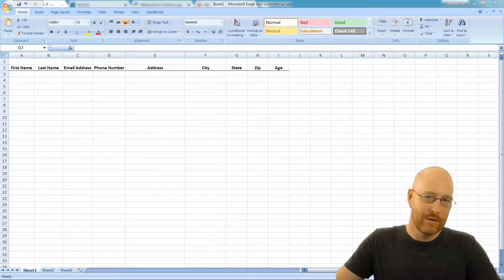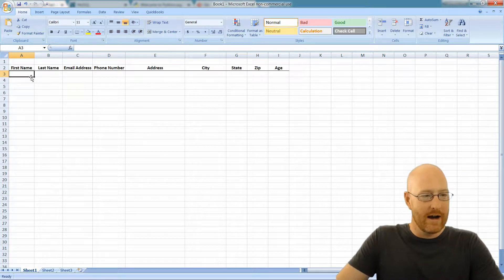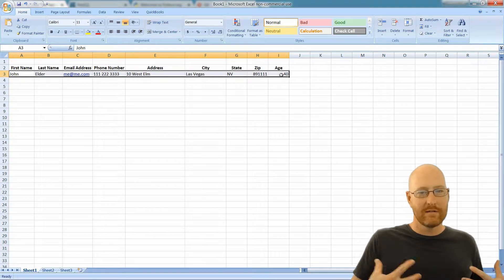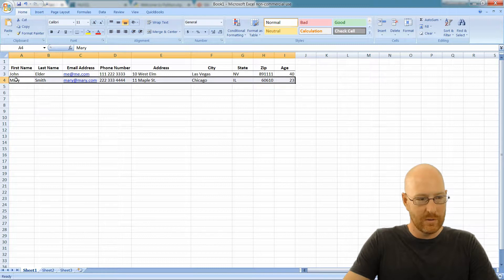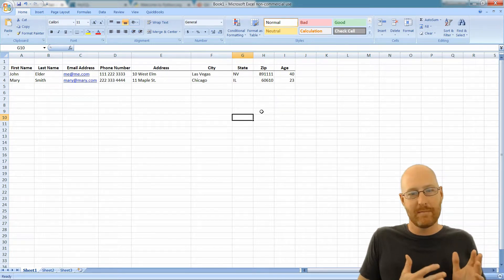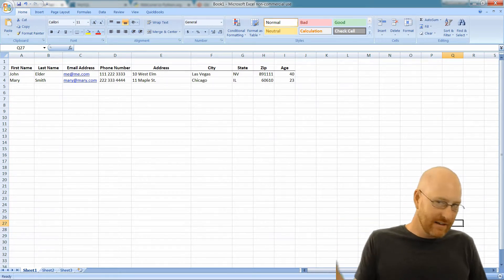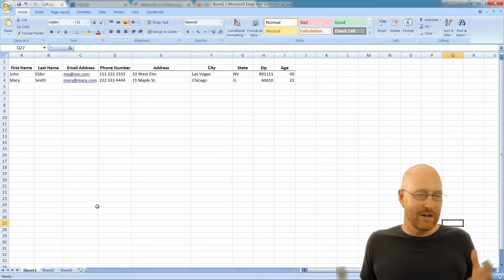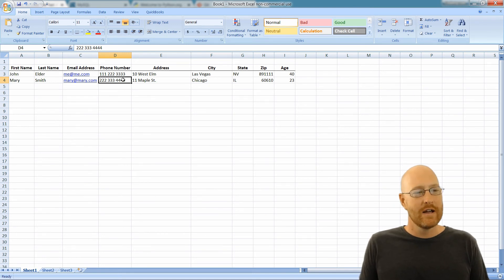Using MySQL Databases With Python - What Is A Database?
In this course I'll teach you everything you need to use MySQL with Python!

In this video I take a few minutes to explain what a database is.  People have a hard time visualizing what a database is.  In this videos I explain that a database is basically just a big spreadsheet. Think of them that way and you can't go wrong!